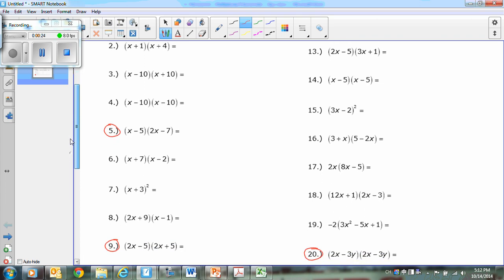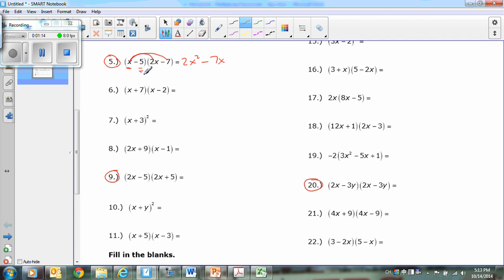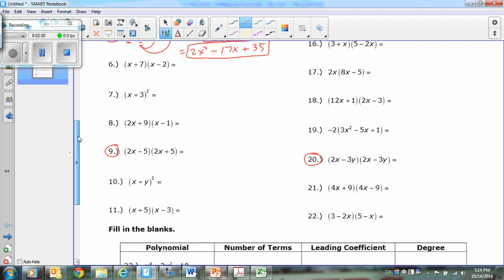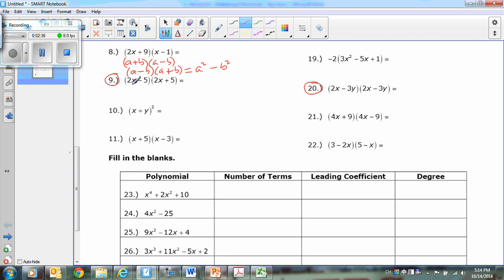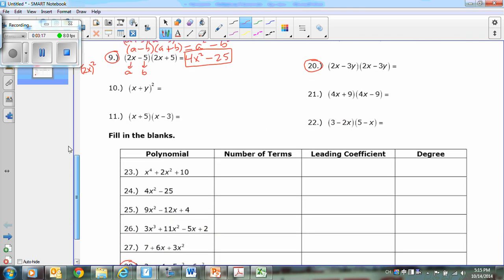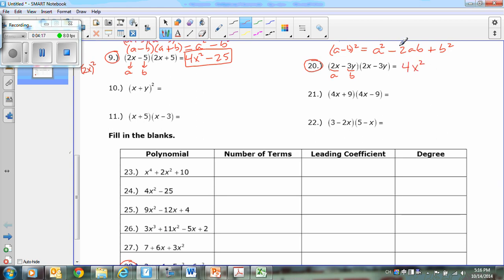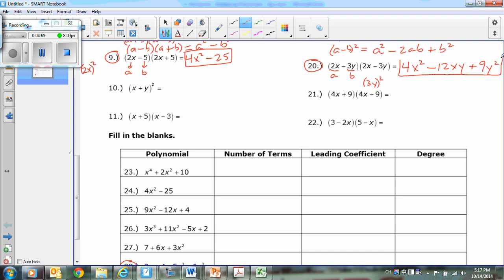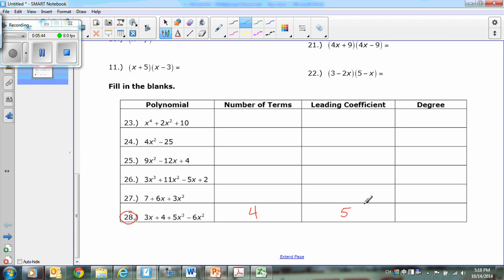Algebra 2 Homework Hints 3 1 #5, 9, 15, 28